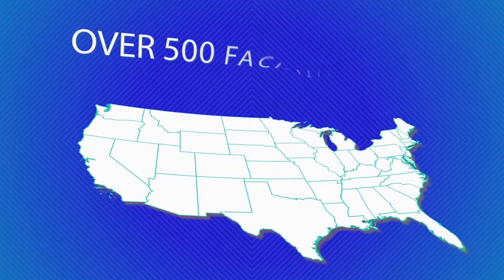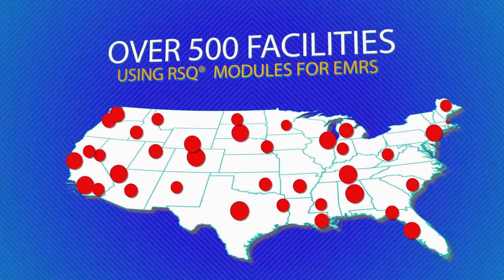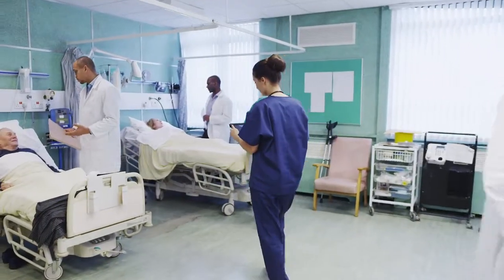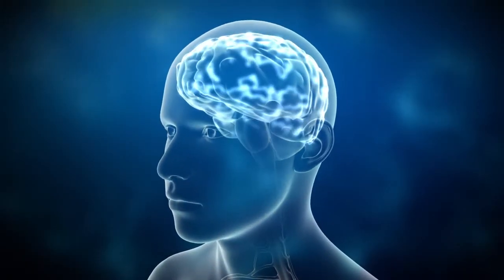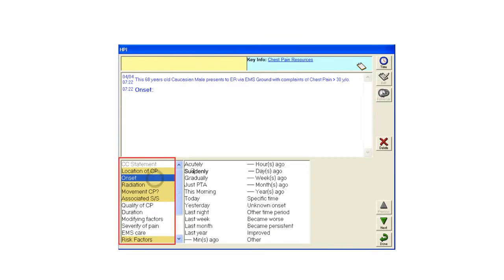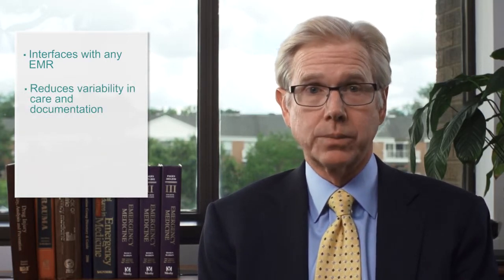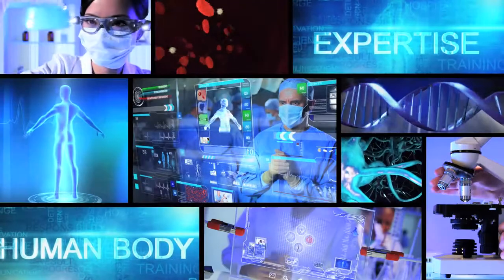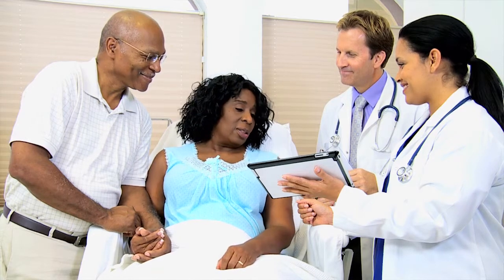RSQ® Solutions – Modules for EMRs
Dan Sullivan, MD, JD, FACEP outlines the critical elements of integration included in the RSQ® Solutions – Modules for EMRs program.